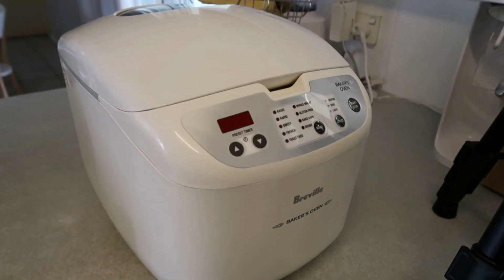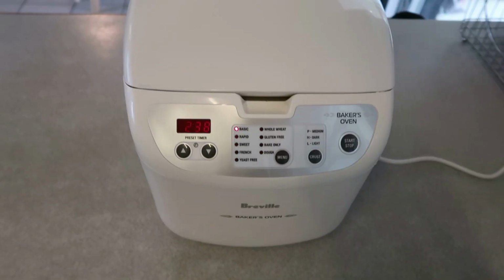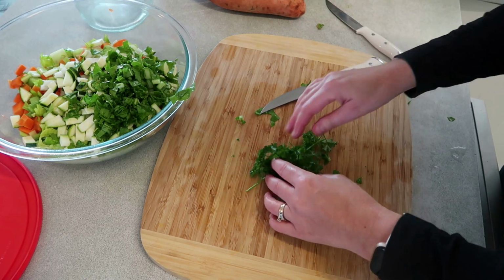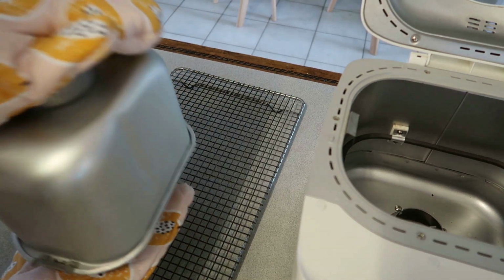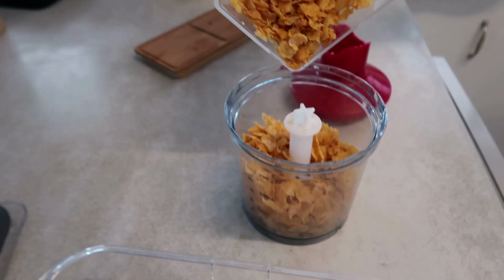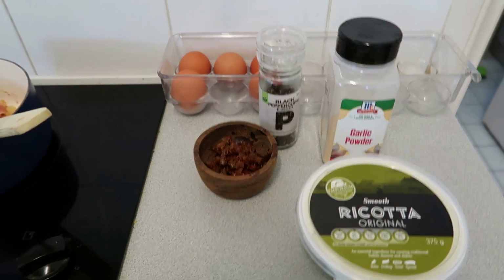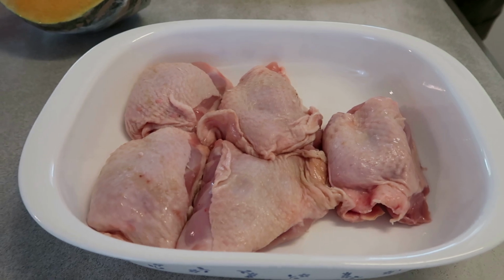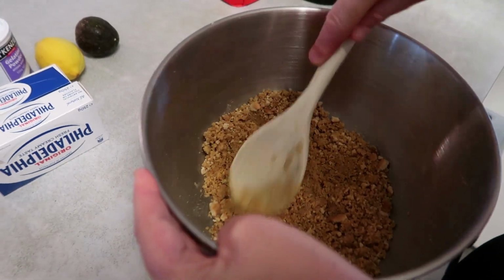*NEW* EASY FAMILY FRIENDLY MEALS | HOMEMAKING WITH HAMPTON NOTE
EASY FAMILY FRIENDLY MEALS!
Easy and Family Friendly with lots of variety.

* Breville The Bakers Oven Bread Maker*